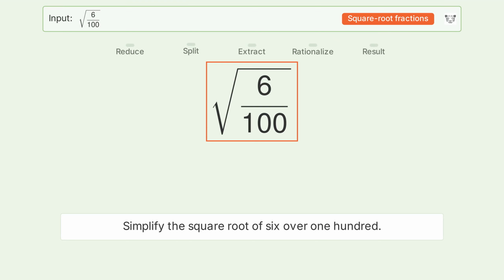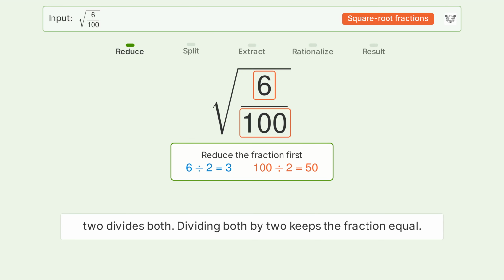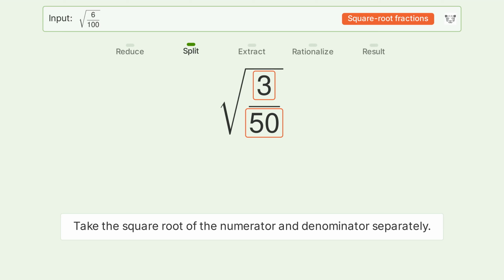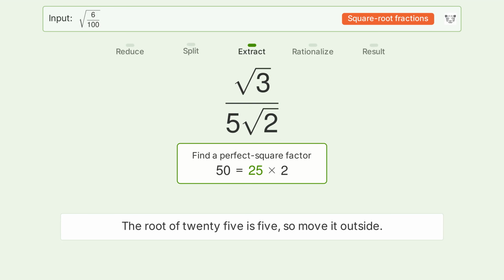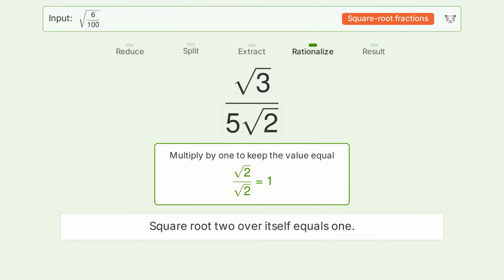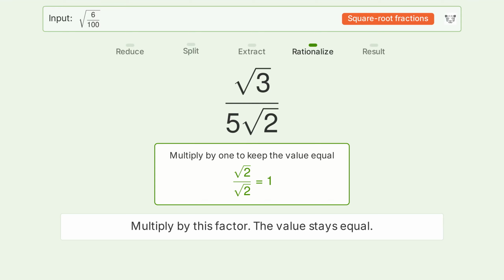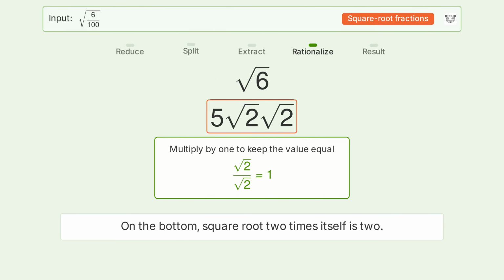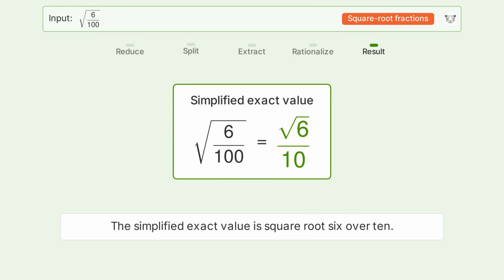Simplify sqrt(6/100) - Square Root of a Fraction | Tiger Algebra Solver